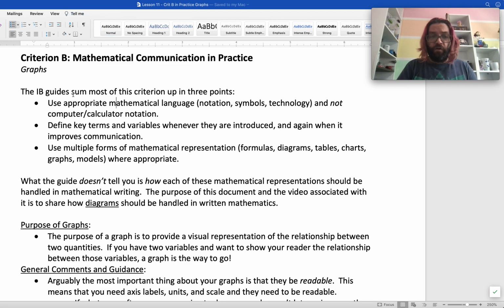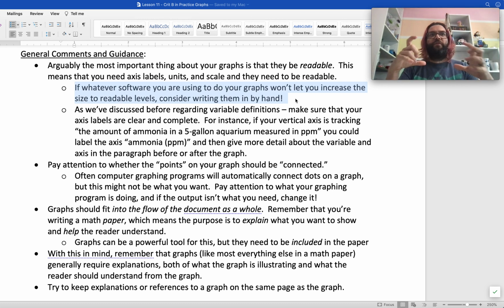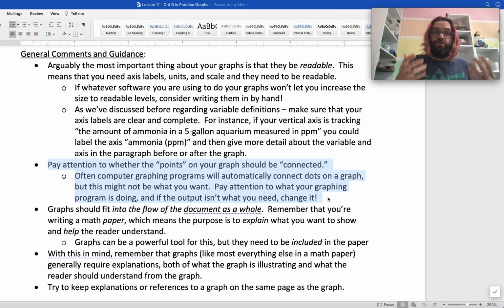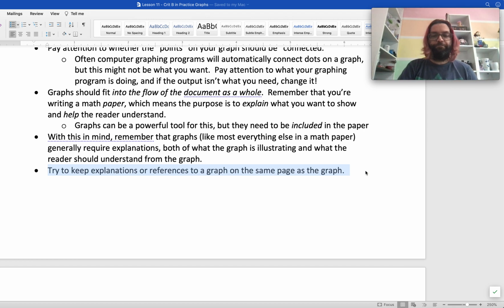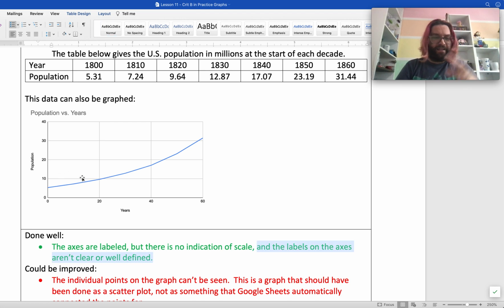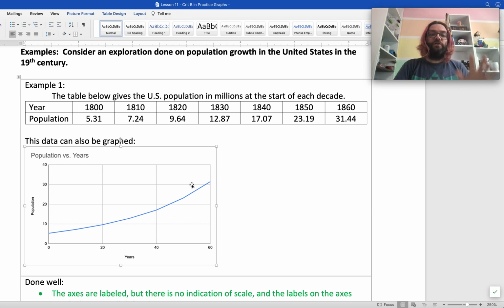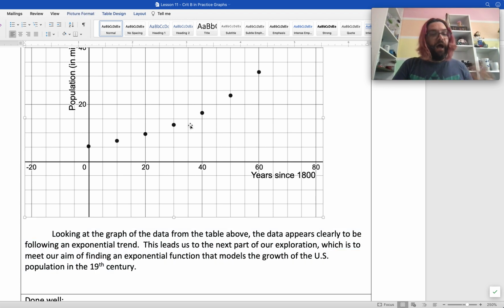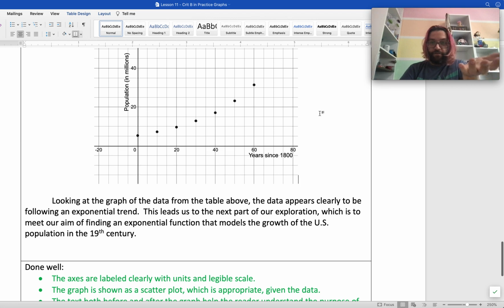Lesson 11 - Graphs in your Mathematical Writing (Criterion B in Practice)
In this video, I'll be covering some of the things you should be thinking about when you decide to include graphs in your mathematical writing.  If you're looking to include graphs or scatterplots in your math exploration, be sure to use this lesson to help you know what to do and what not to do!

Here's a link to a PDF of the Word document that was used in this video: